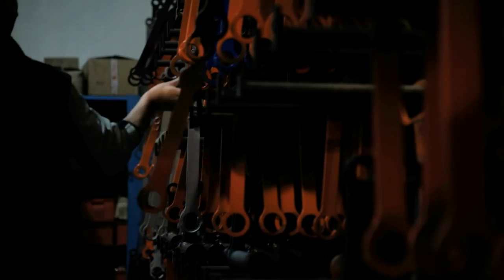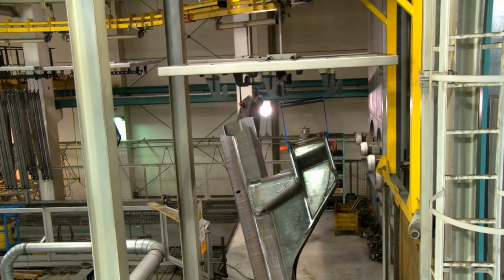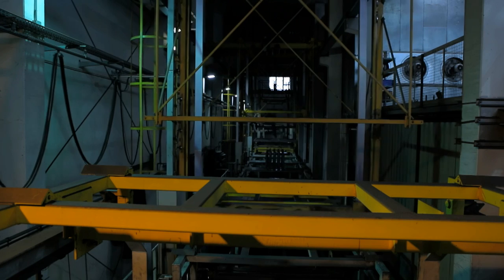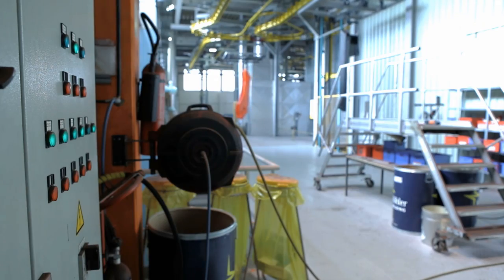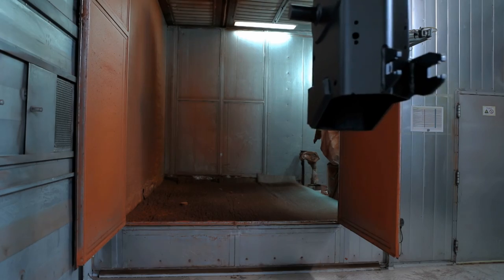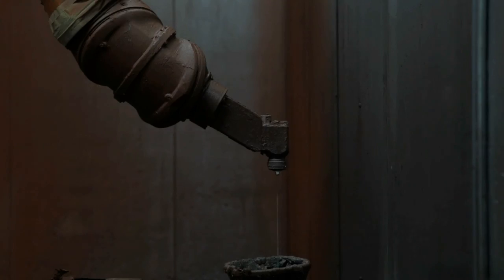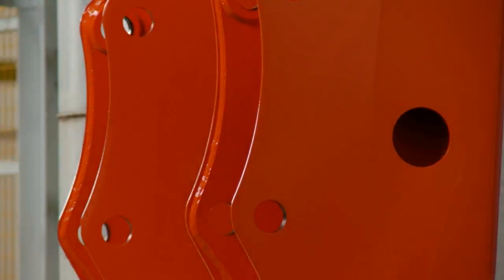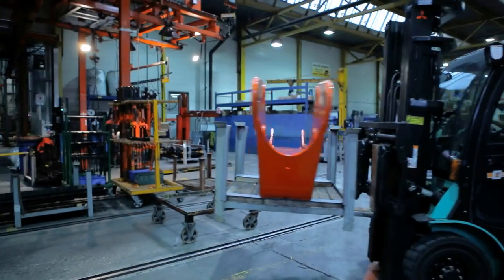PALFINGER Factory - Lengau KTL (English)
The right surface treatment is the foundation for durable and long-lasting surface protection. The components pass through the priming and painting process stages fully automatically. Through this innovative technology for surface coating, PALFINGER creates a quality standard that is usually only found in the automobile industry.

1. The crane components are cleaned of all impurities by means of cut steel shot blasting.

2. The components are degreased, rinsed, activated and coated with zinc phosphating in the individual immersion tanks.

3. After two additional rinsing processes, the surfaces are passivated as well as rinsed with ultra-pure water.

4. The electrostatic cathodic dip painting follows by immersing the crane components completely in the paint.

5. Excess paint is washed off in two additional operations with an ultra-filtration rinse.

6. Afterwards, the paint is cured at a temperature of 115 degrees for 1.5 hours.

7. At the end, the crane components are given a water-soluble, environmentally friendly two-component finish coat of paint by a painting robot.